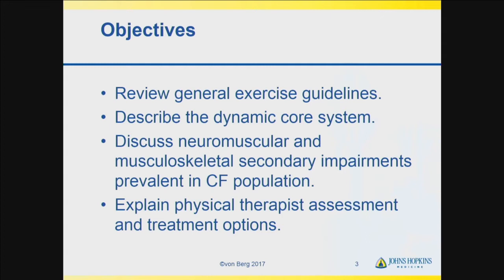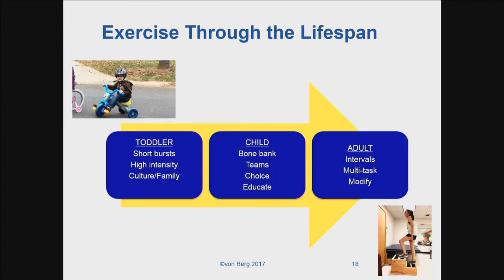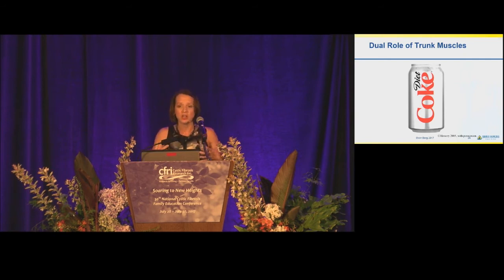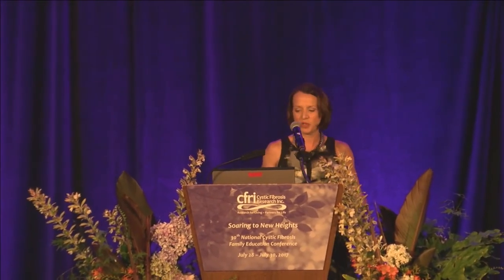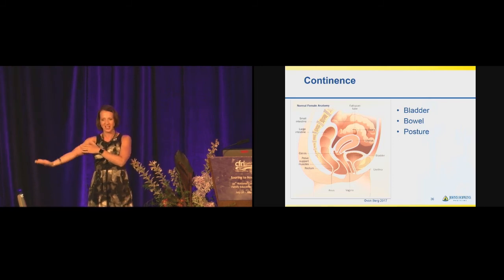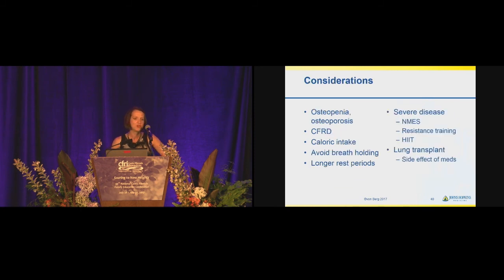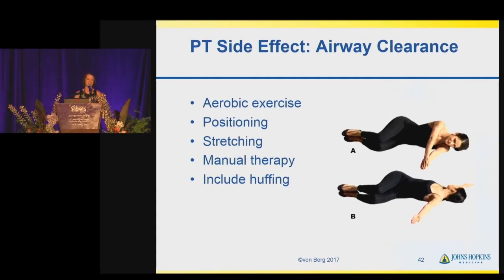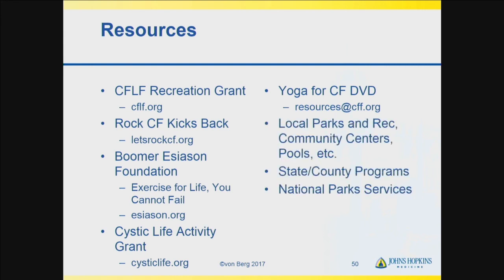CF Beyond the Lungs: The Role of Physical Therapy - Karen von Berg, DPT, PT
Karen von Berg, DPT, PT, Johns Hopkins School of Medicine, Baltimore, Maryland, gave a comprehensive overview of the vital role that physical therapy plays in the health and well-being of those with cystic fibrosis.